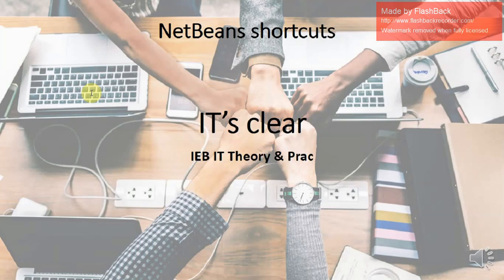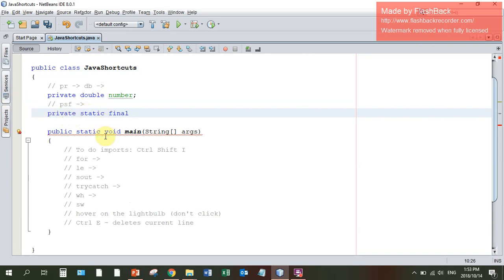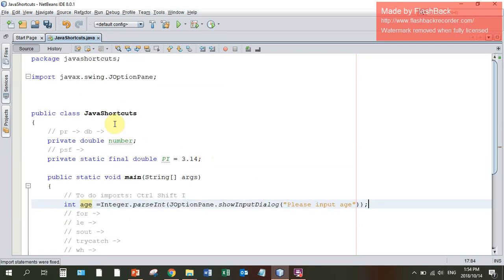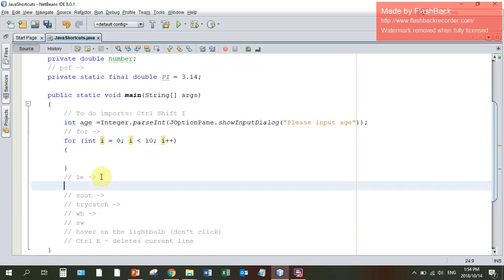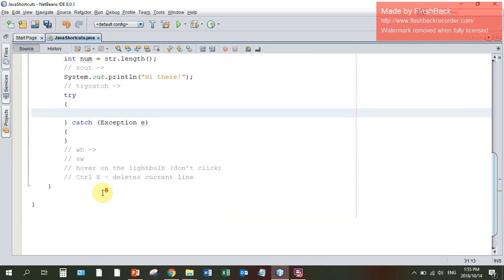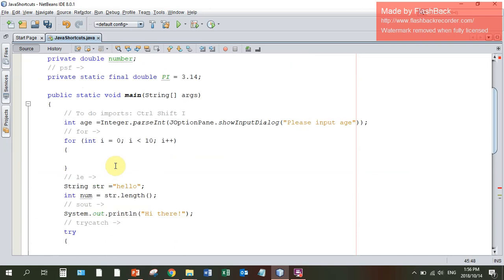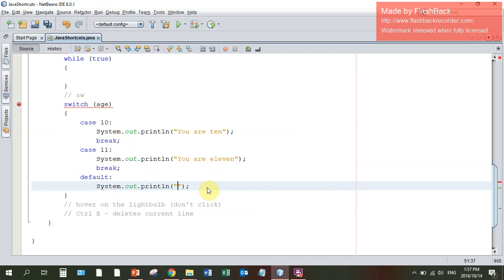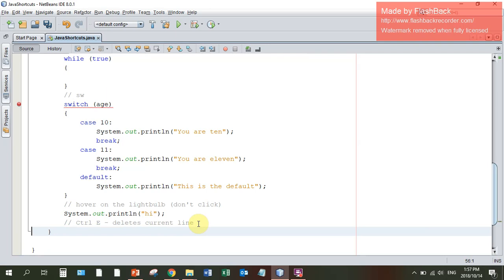NetBeans Shortcuts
A few tips which can make your Java programming in NetBeans much much easier and faster.